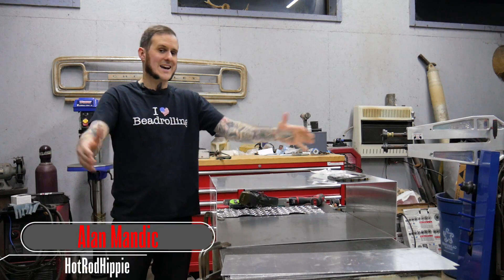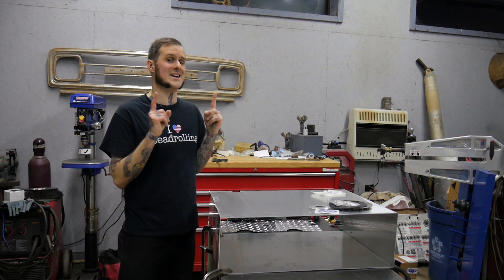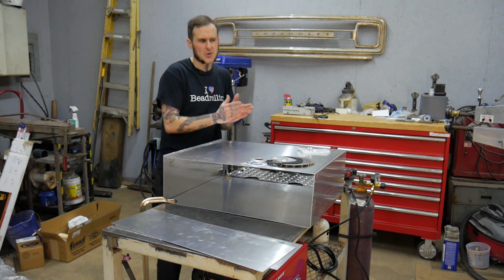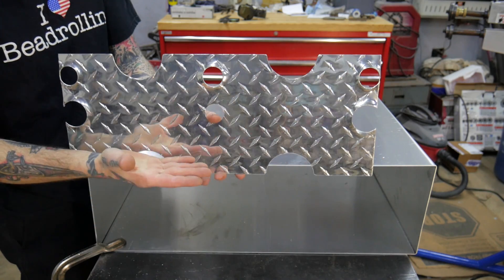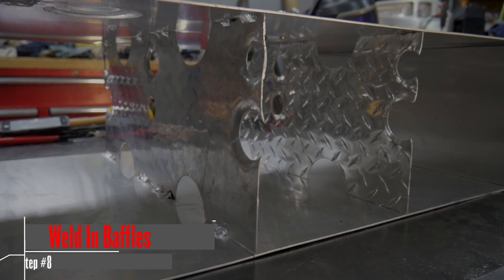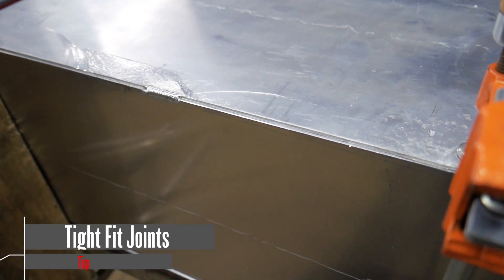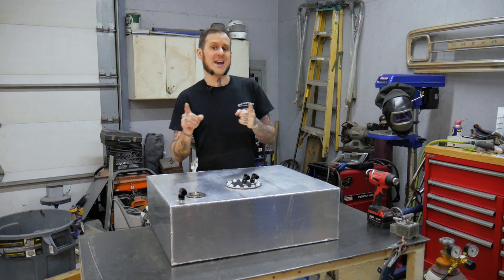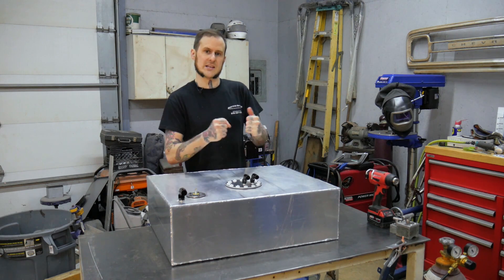Building a Custom Fuel Tank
Ever wanted to get around to Building a Custom Fuel Tank for your project?  Follow along as I build a custom fuel tank for my Dad's C10 pickup truck and go over pointers about the whole process.

This is a basic video about Building a Custom Fuel Tank, if you would like a more in depth video, let me know!

Note the warpage I was discussing at the 9:26 mark.  Also I know I am not the greatest aluminum TIG welder, but this tank is leak free and solid.

*** EP381 Fuel Pump
*** 4043 Filler Rod
*** Lincoln Square Wave 200 TIG
*** Welding Helmet
*** Revco TIG Gloves